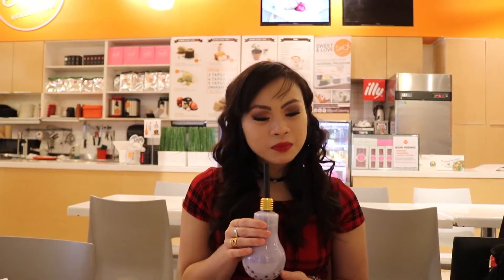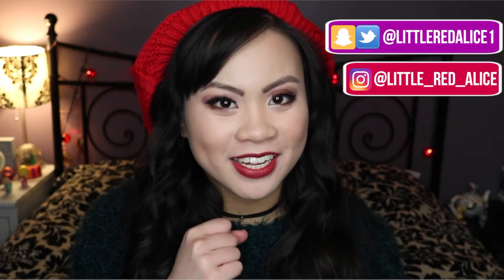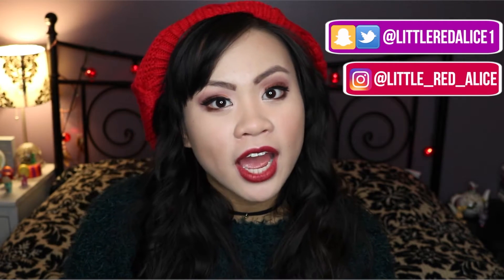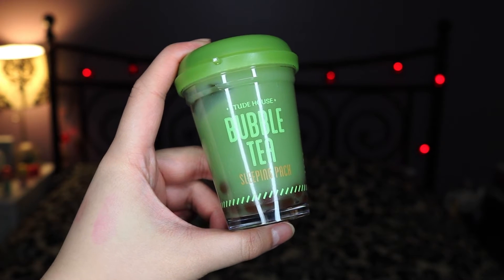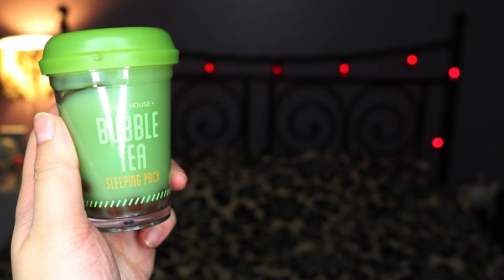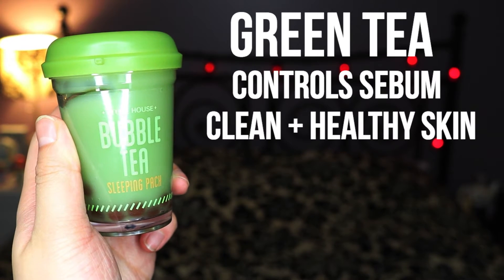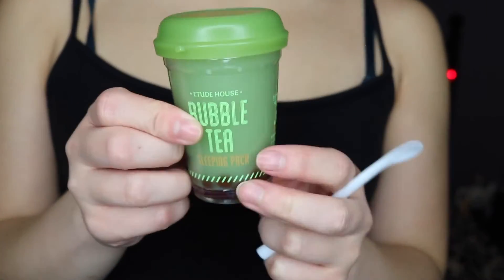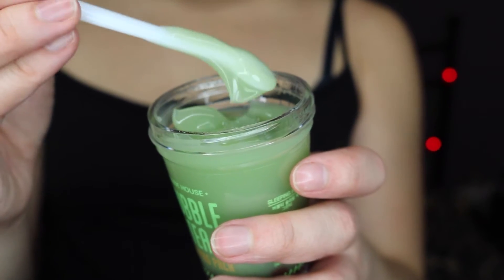BUBBLE TEA FACE MASK?! Etude House Bubble Tea Sleeping Pack | Little Red Alice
Hi everyone! Today I’m trying out the Bubble Tea Sleeping Pack, or Bubble Tea Face Mask, aka the Etude House Bubble Tea Sleeping Pack. It comes in three flavors: Green Tea, Strawberry, and Black Tea. I am testing it out to see if it works. I am also giving this, weird face mask, a review. This mask is supposed to help moisturize your skin, retain elasticity, and clear skin of dirt and sebum, and will help if you have acne prone skin. ❤ OPEN FOR MORE FUN STUFF!!! xoxo

❤ PRODUCT MENTIONED ❤
→ Etude House Bubble Tea Sleeping Pack (Green Tea)

→ Forever 21 Fuzzy Green Sweater – unavailable
→ Mudpie Cable Knit Red Hat – unavailable
→ PJ Salvage Llama Pajamas – out of stock
→ Alexa Chung for Madewell Shirt – unavailable
→ Hot Topic Blackheart Oil Slick Flower Tattoo Choker – sold out

❤ LAST VIDEO ❤
→ MY LITTLE BROTHER DOES MY VOICEOVER!!!

Hi! I’m Little Red Alice. I love making YouTube videos about Disney, favorites, beauty, makeup, hair, fashion, DIYs, and lifestyle. Some of my favorite videos include, HUGE Disney World Haul! – 2016; Disney’s MOANA-Inspired Makeup Tutorial, Zootopia Judy Hopps Makeup and Transformation, GET READY WITH ME – New York City, and My Little Brother Does My Voiceover!!!